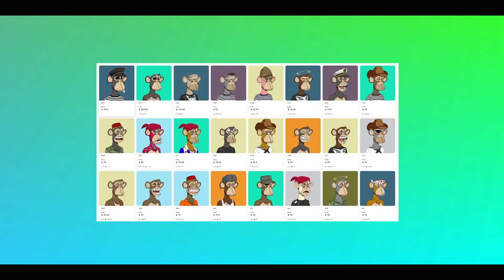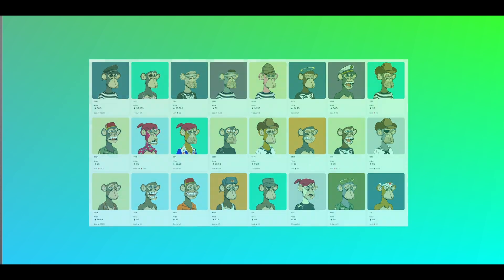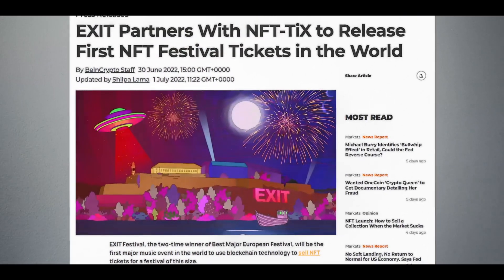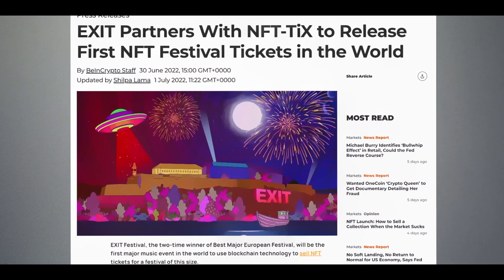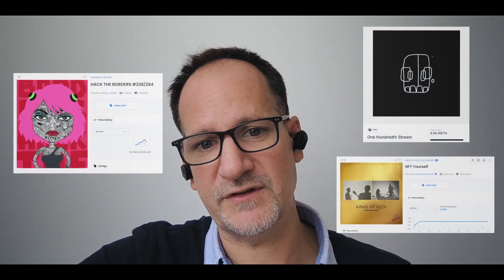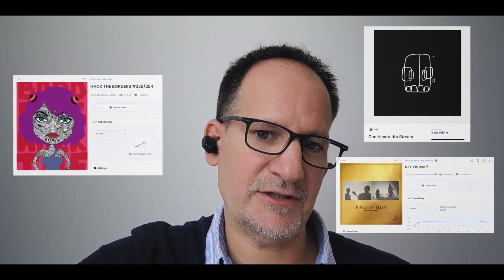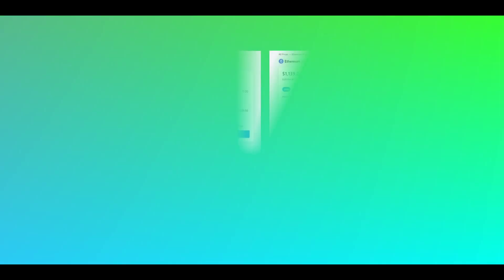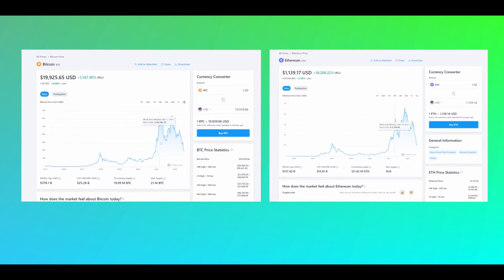Explaining blockchain, cryptocurrency and NFT in a one-dollar bill example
Information contained in this video are the opinions of Ivan Imhoff. It should not be used for investment or financial advice.

What is the difference between cryptocurrency and NFT? Why is bitcoin falling? What do you do with all this blockchain-crypto stuff? Ivan Imhoff, VP Digital Business at Kaspersky, has more than five years of experience with crypto investments, and in this video, he makes it simple.

0:00 - What is a blockchain?
0:15 - Cryptocurrency and Web3
2:24 - What is NFT?
3:34 - How is NFT used?
4:59 – Trends in cryptocurrency and NFT
7:34 – What we’ll talk about in the next episodes